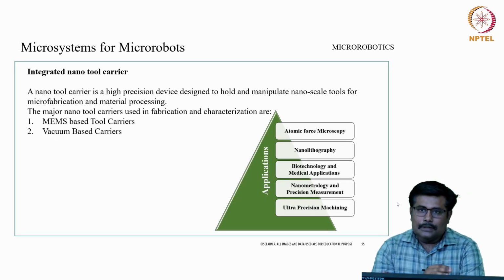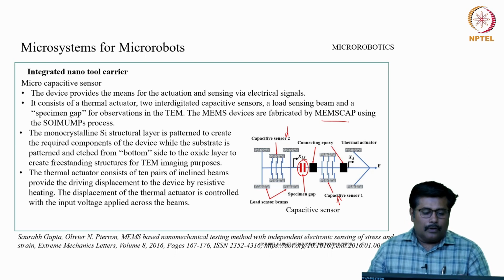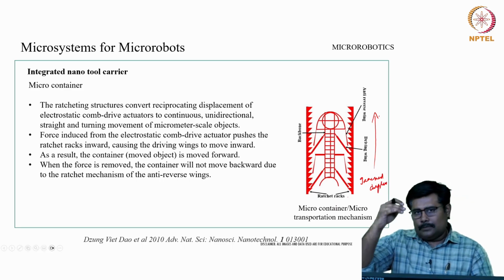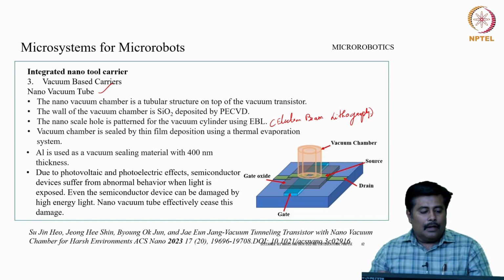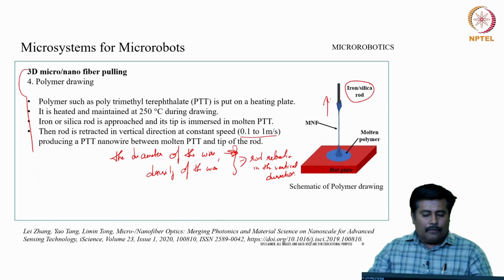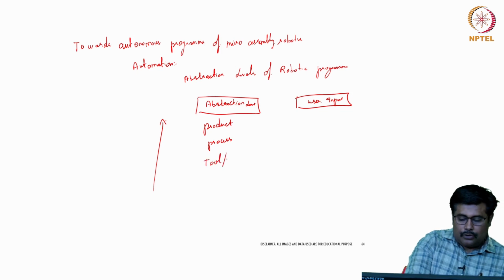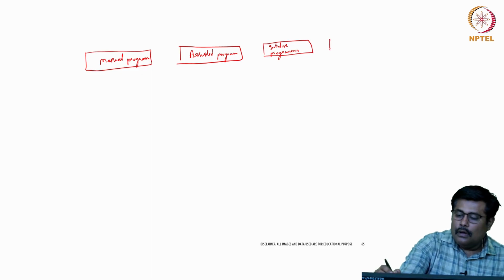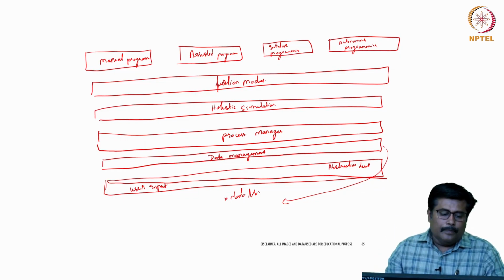W9L45_Microsystems for Microrobots (Manipulation) - Module 05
• Integrated nano tool career.
• Micro sensitive/capacitive sensor.
• Vacuum based career.
• Levels in robotic programming.